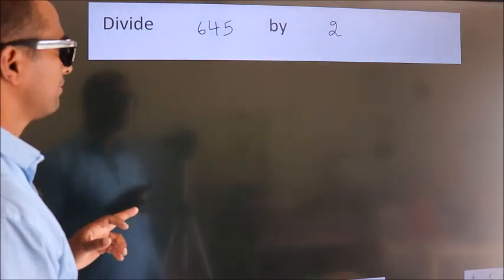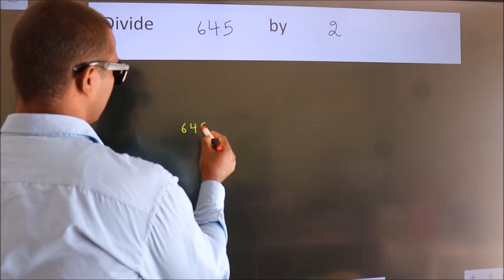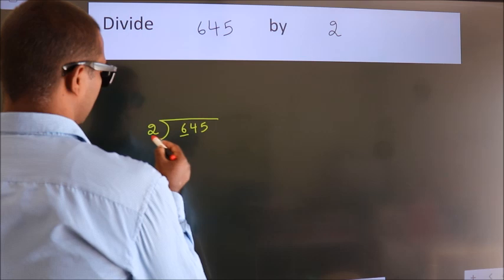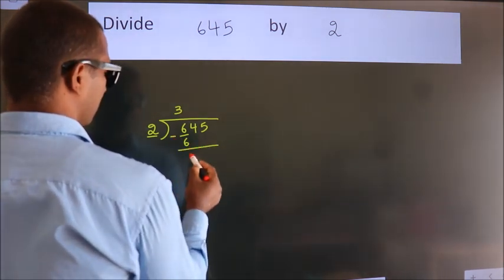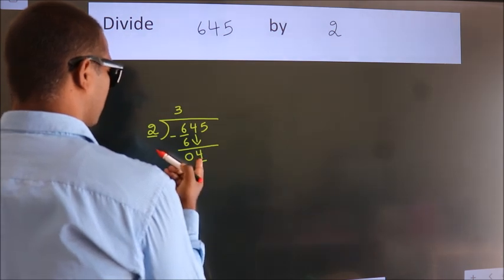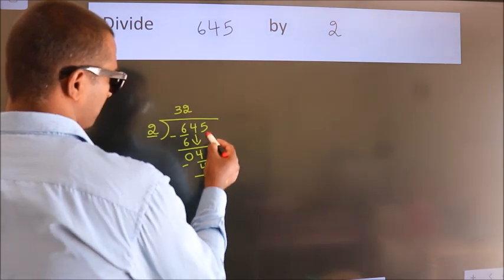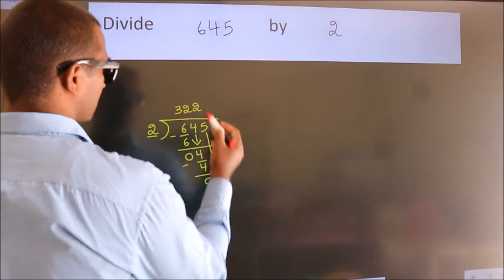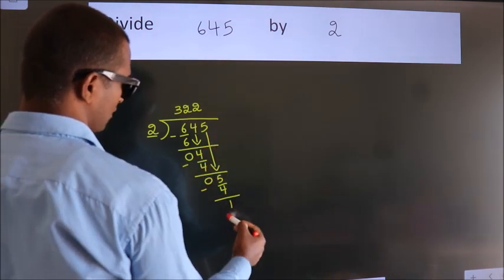Divide 645 by 2